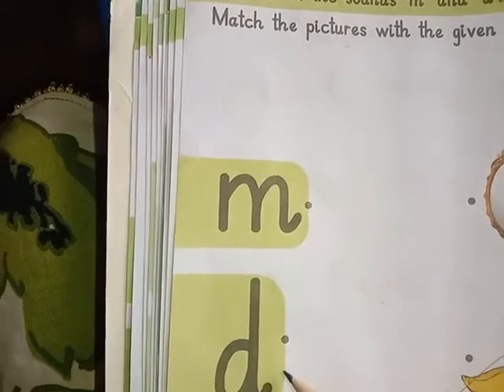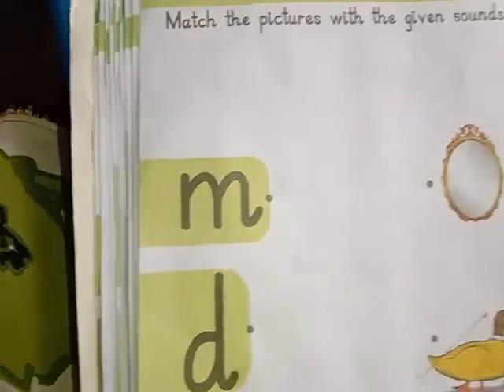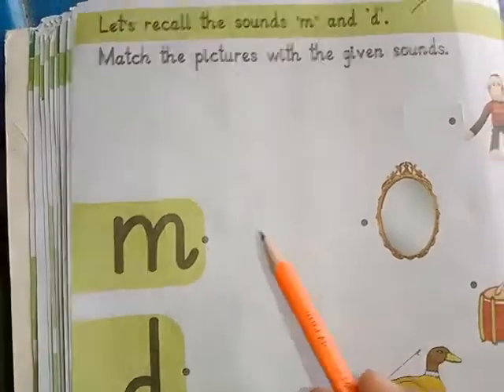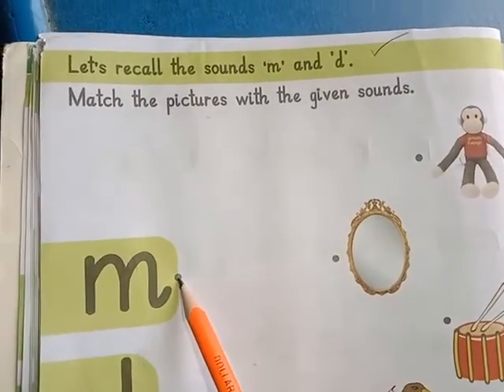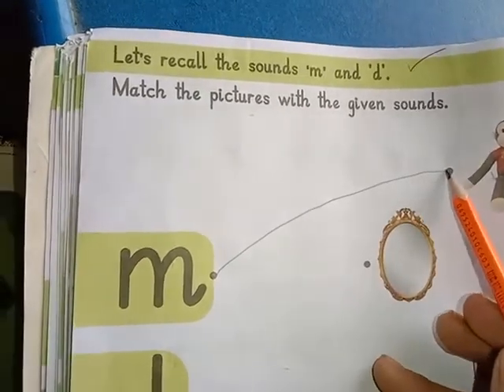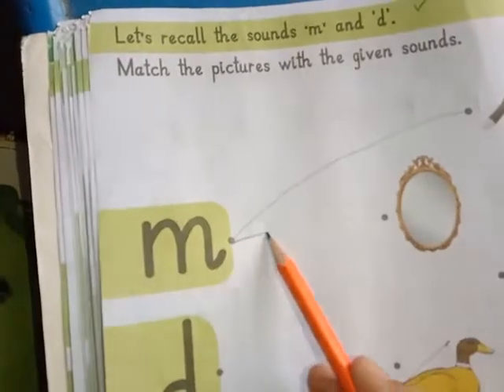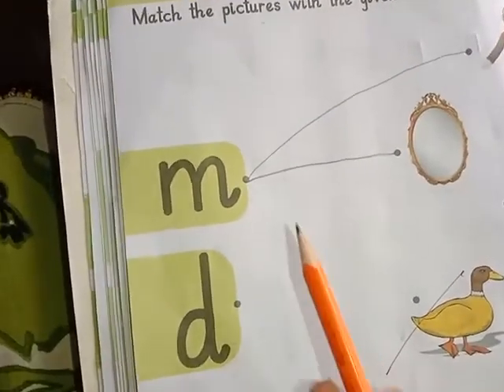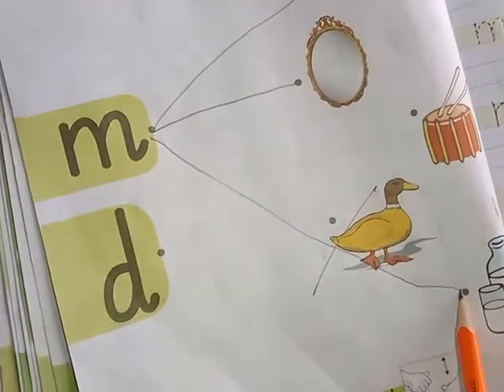English Workbook 18 5 2021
معزز والدین۔۔۔۔۔۔۔۔۔۔۔۔۔۔۔۔السلام علیکم امید کرتے ہیں سب خیریت سے ہوں گے۔اگر آپ کو لیکچر سے متعلق کسی بھی قسم کا مسئلہ ہو تو نیچے دئیے گئے نمبر پر رابطہ کریں اور اپنی قیمتی آراء سے ہمیں آگاہ کریں شکریہ
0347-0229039